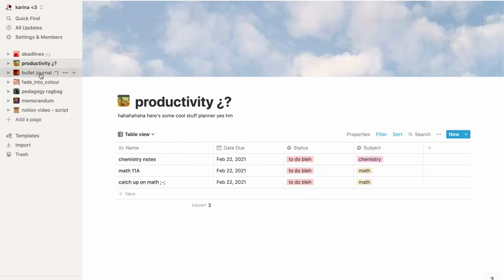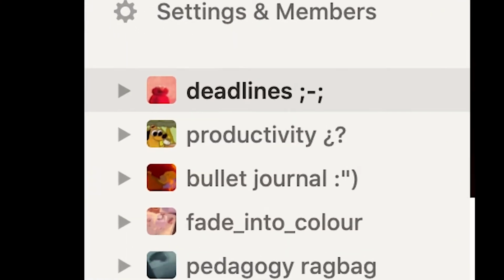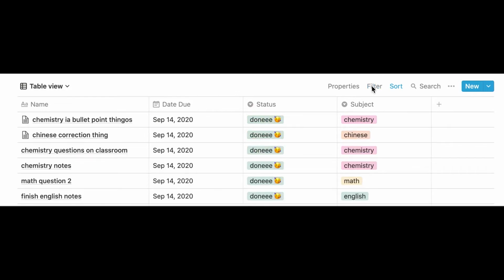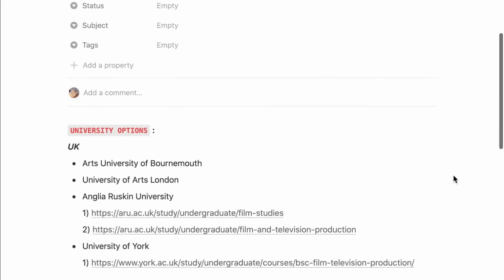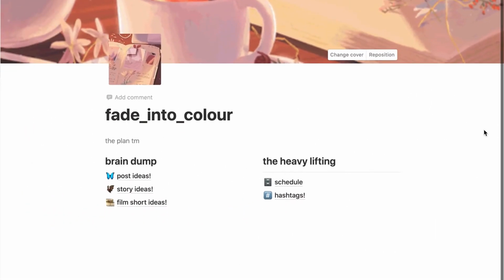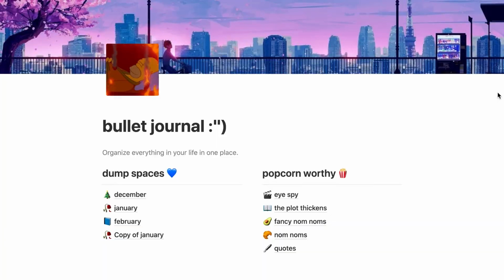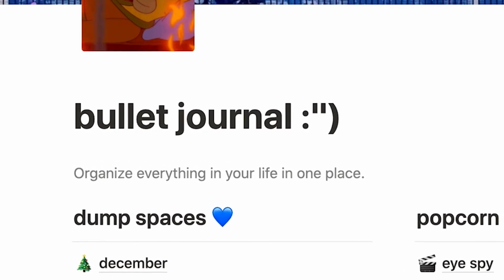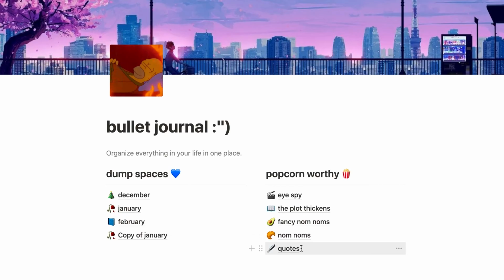the infamous notion video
jan/feb 2021
hiya! so this video basically outlines how i've personally set my notion up and the things i've done to make it my own :)